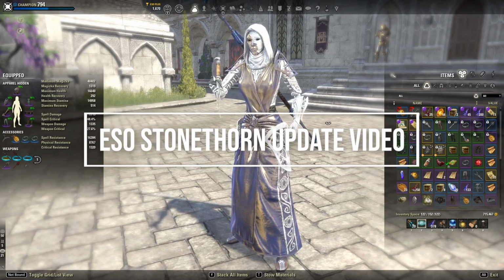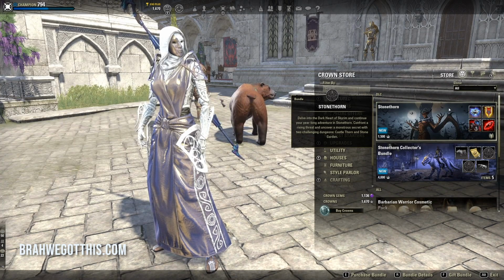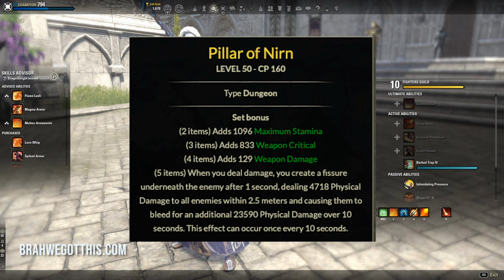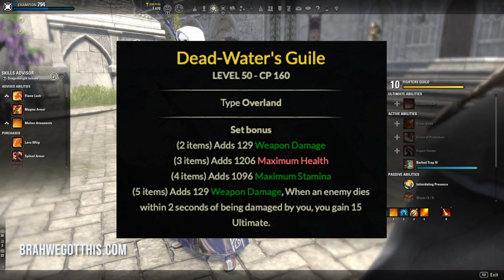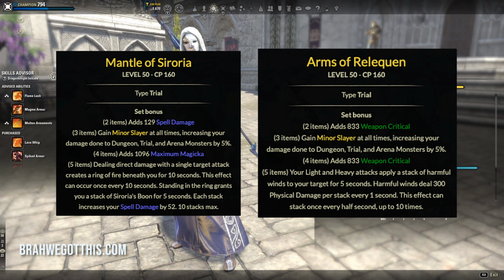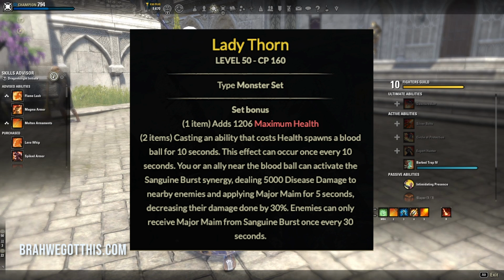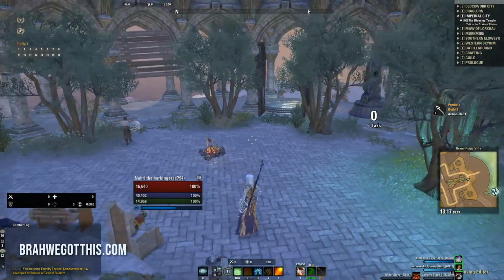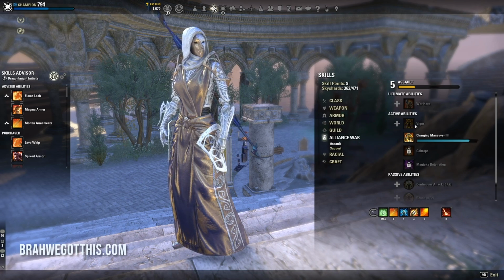These sets will be GREAT | ESO Stonethorn DLC Sets, Dungeons, & Pathing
The New Stonethorn DLC is out for ESO and it brings a bunch of new item sets that are very fun and great. As well the DLC brings some MAJOR Set changes to existing sets, making some possibly the next Best in Slot sets for certain builds. The DLC also brings Character Pathing, 2 new dungeons, and more! Leave a comment letting me know what change you are most looking forward to.